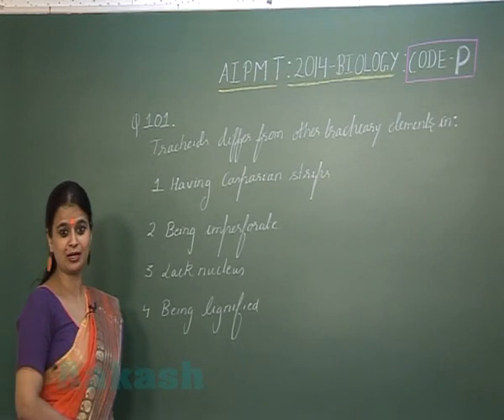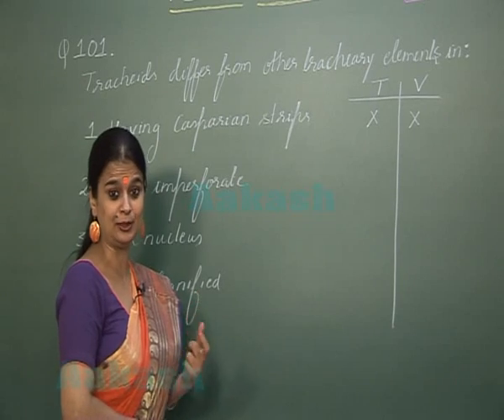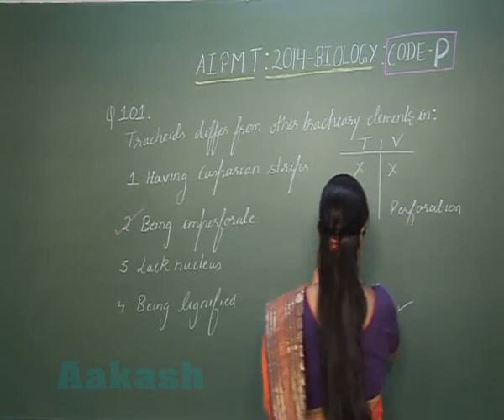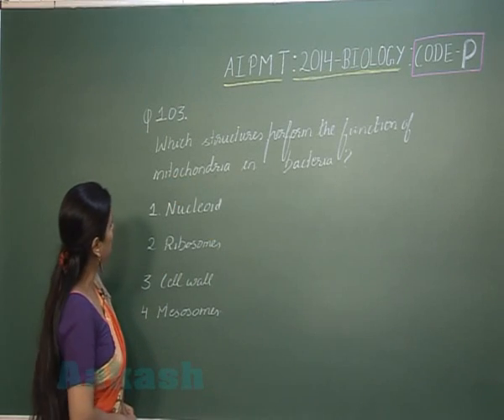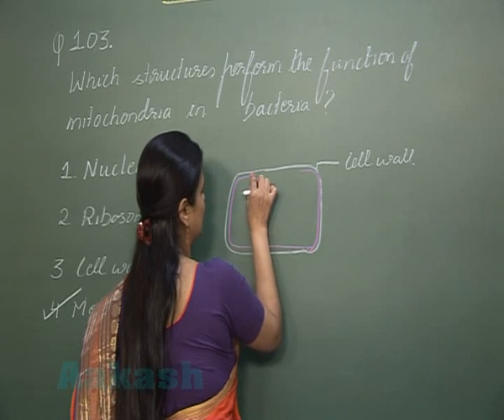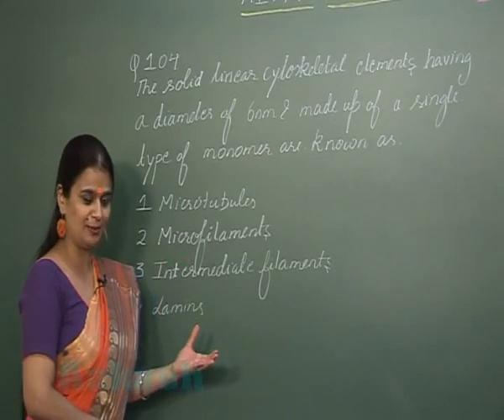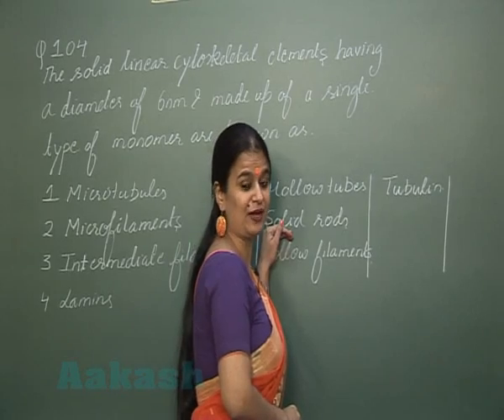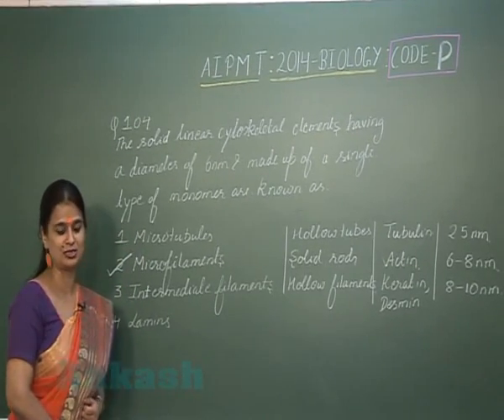AIPMT 2014 Solutions-Biology Paper [Q-101 to Q-104] By Aakash Institute